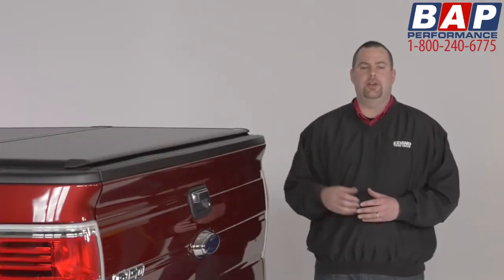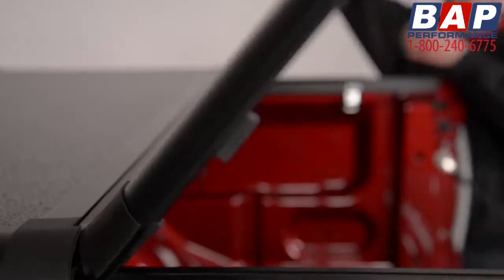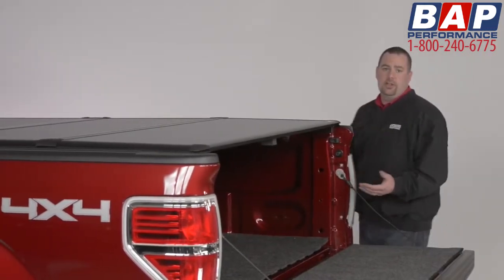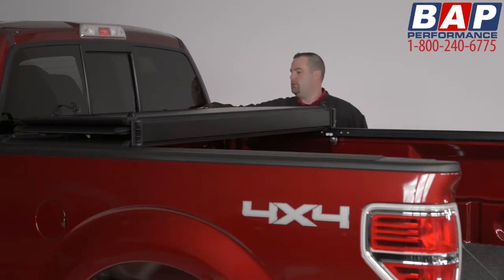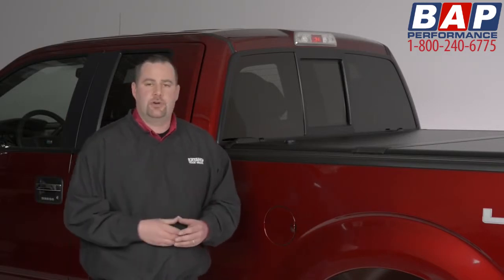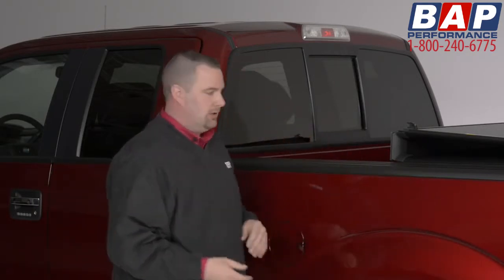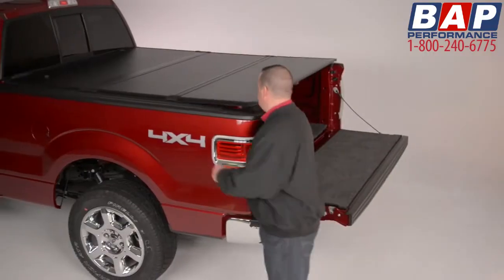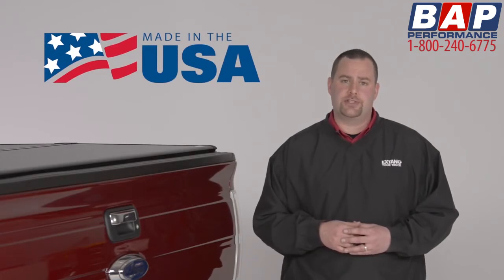Extang from BAP Performance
EnCore Features and Benefits